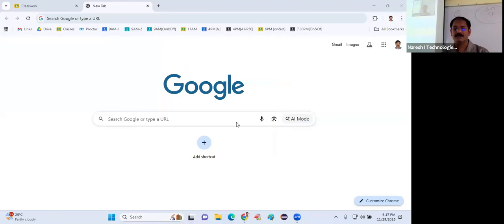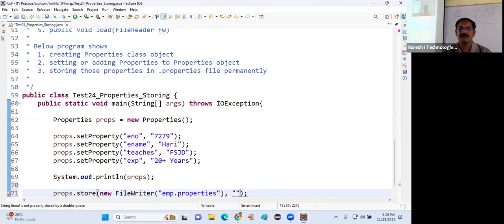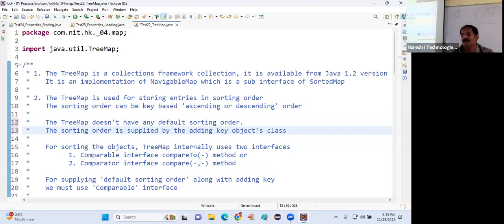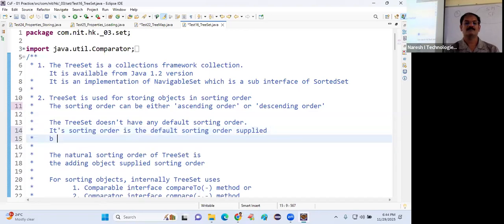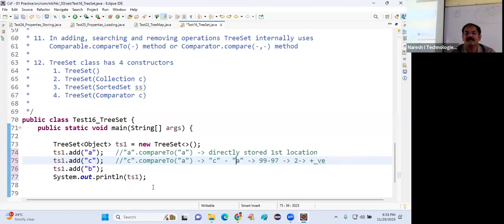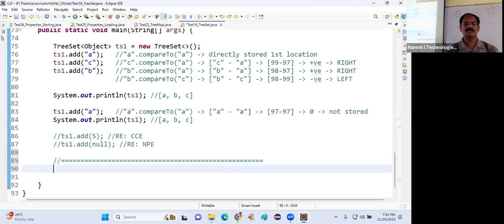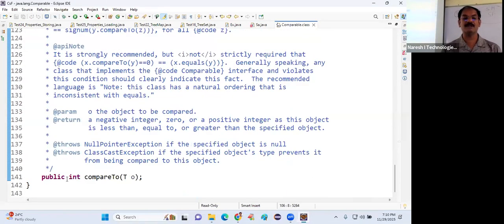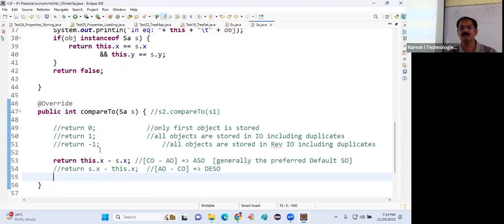Session 108 29th Nov